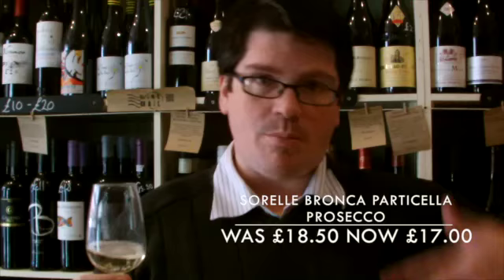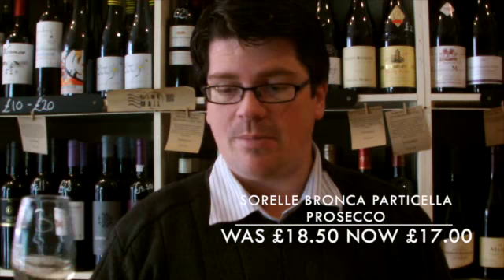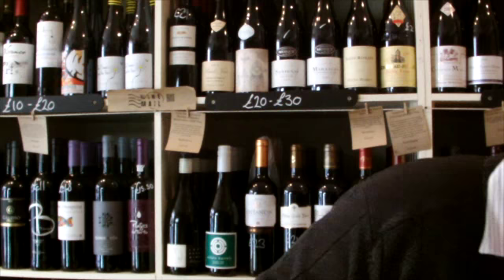Sorelle Bronca Particella Prosecco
Peter tries a delicious Prosecco